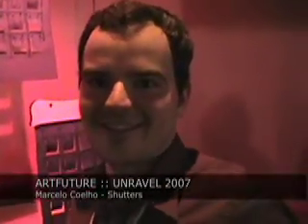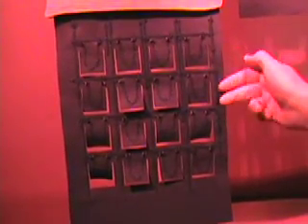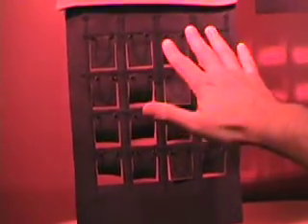artfuture :: Unravel 2007 :: Marcelo Coelho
At the Unravel fashion show at SIGGRAPH 2007, Marcelo Coelho discusses Shutters, a prototype e-textile curtain for environmental control and communication.